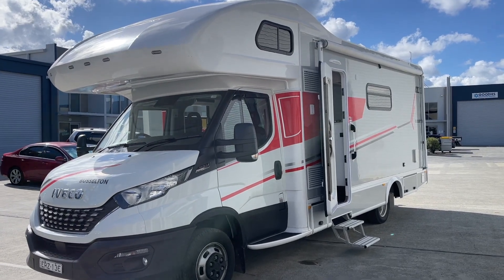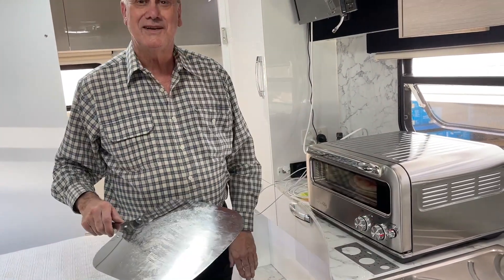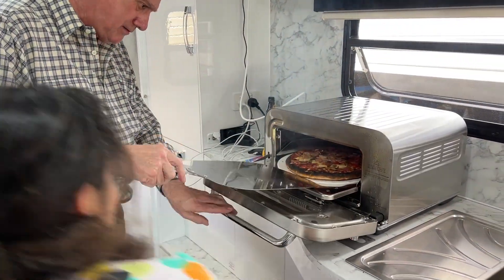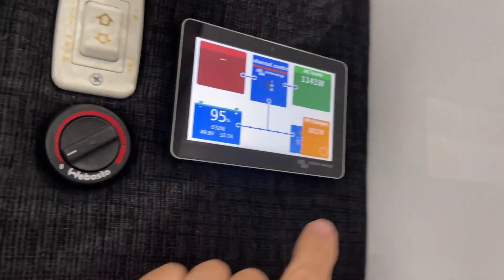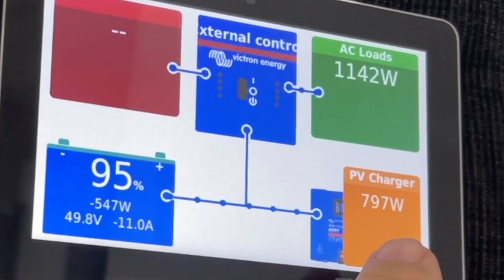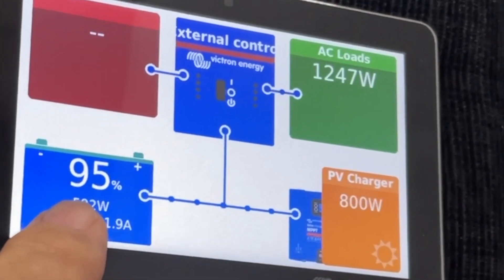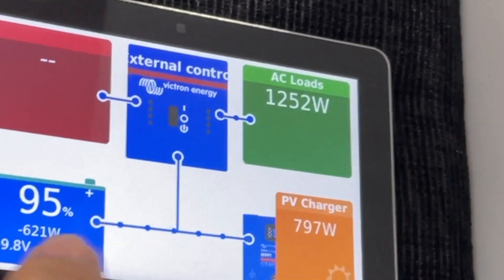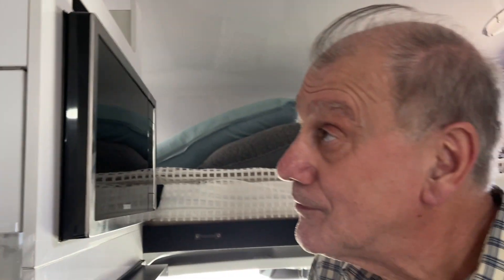Avida Busellton Aircon All Night Pizza for Breakfast in Electric Kitchen 48V System 6000W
Aircon ran all night, Pizza for breakfast in this Avida Busellton Motorhome
Myles and Laura Burkitt wanted an all electric, off road van that is 100% off grid. They got it in spades. After the aircon ran from 3pm to 9am, the batteries still had 34% left. They the solar licking big time and we ran the new Pizza oven: Wood Fired Pizza in 2 minutes. Myles & Laura can have the Pizza oven warming up, the aircon on and the induction running. All at the same time. The power needed is up to 5460W. You cant do this with a factory Avida plugged in at a van park, it will trip the circuit breaker. Installed in the slide out is the Hybrid Victron 6000VA Multi RS. It delivers up to 6000VA from the batteries PLUS the solar power from the roof. We saw just over 1000W max today so it can deliver 6000VA +1000W. It weighs only 12kg and very compact, planar HF design like Scotty. Then we have Scotty on board delivering up to 2000W of replenishment power. Other Avida owners will be envious because to create the same power from a genset would require a 9000VA Genset. Thats 120kgs+, a lot of space and a lot of noise and smell. 1240W solar and 2500W Scotty will replenish the 800Ah Lithium in 3 hours!